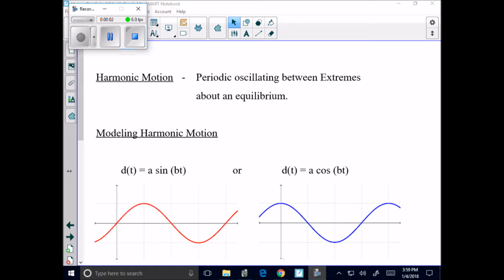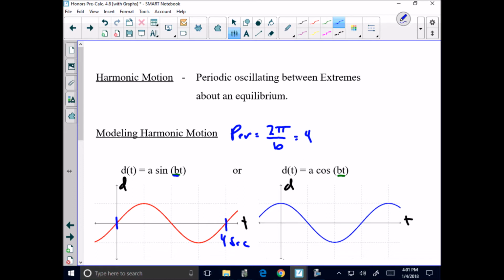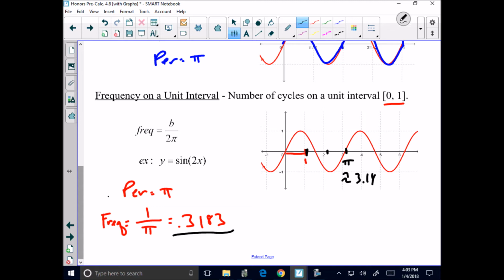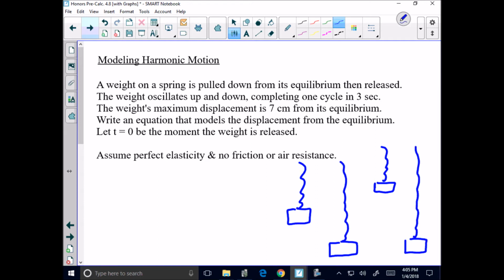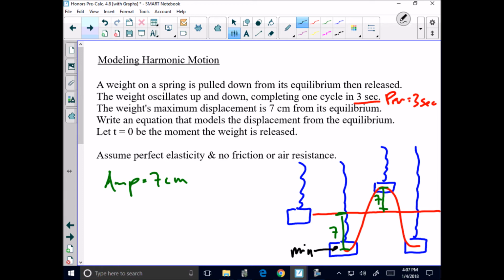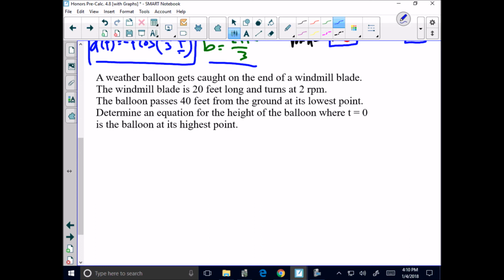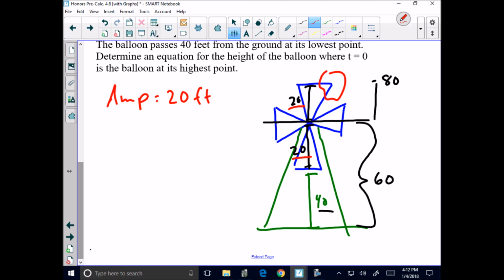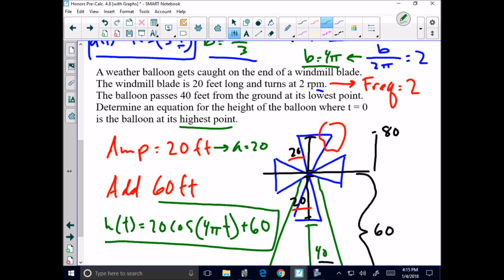H Pre-Calc [Harmonic Motion] A